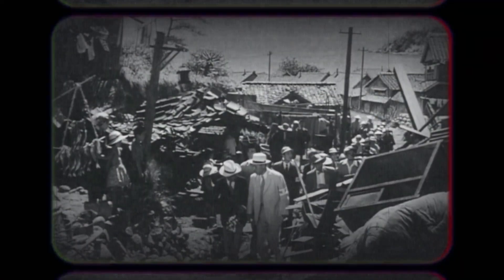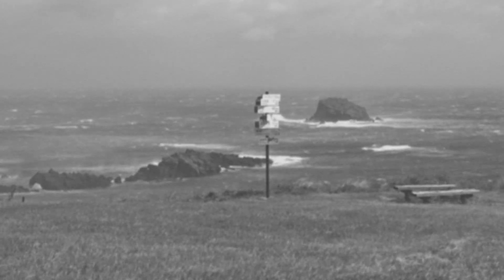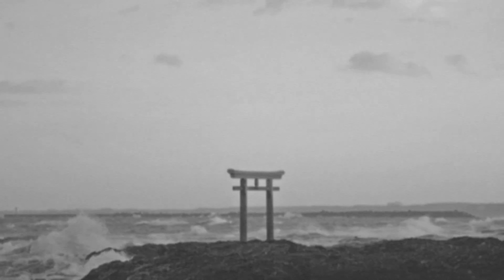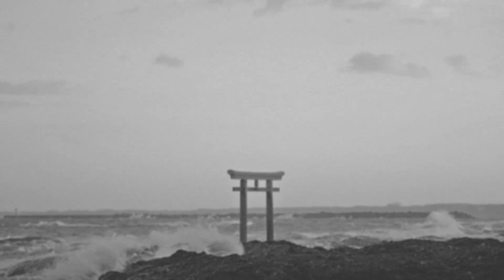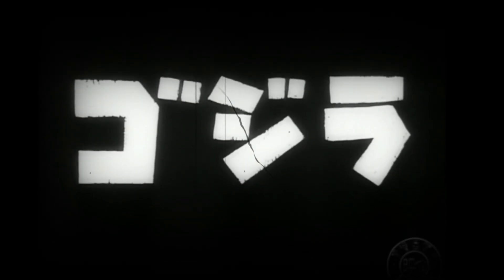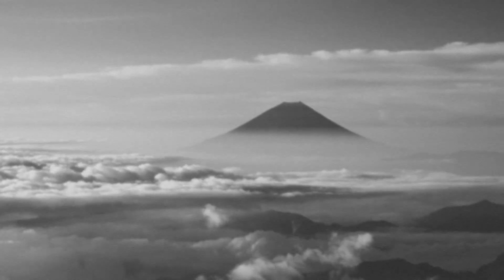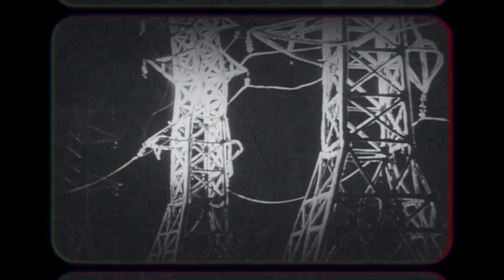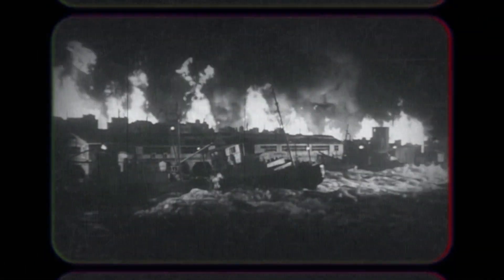The Real-Life Biology of Godzilla: Could It Exist?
In this video I'll be taking a look at 1954's Godzilla, exploring it's biology, physiology, adaptations.